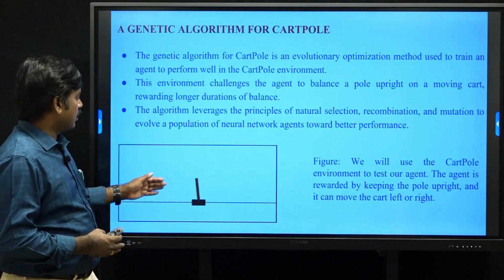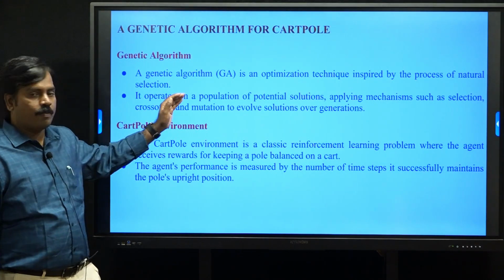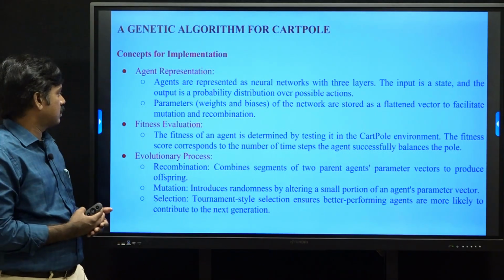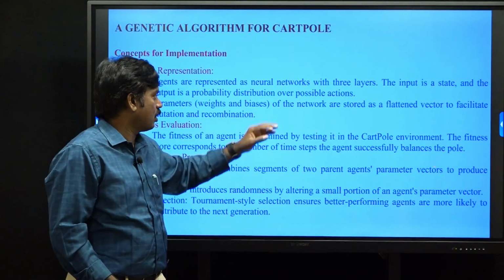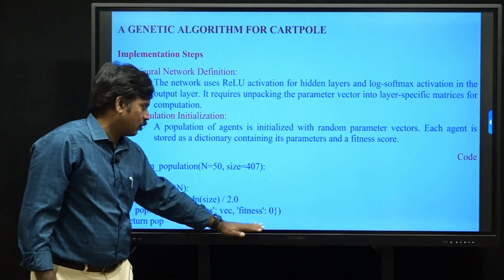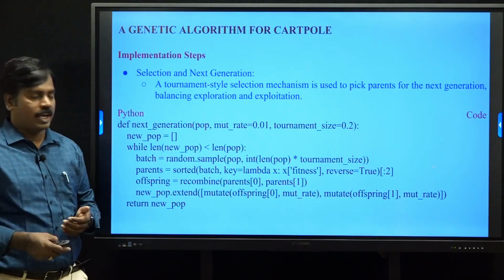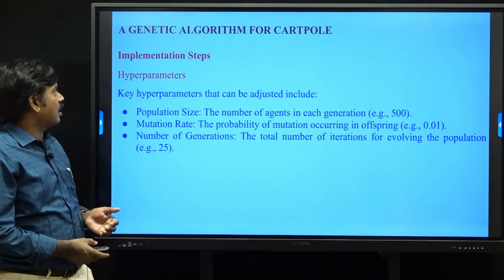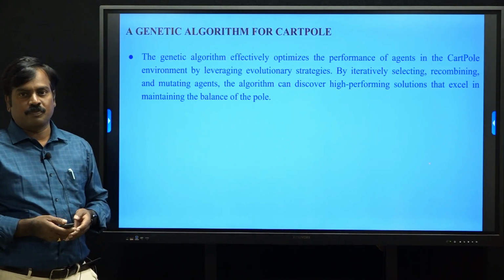UNIT - 4_A GENETIC ALGORITHM FOR CARTPOLE